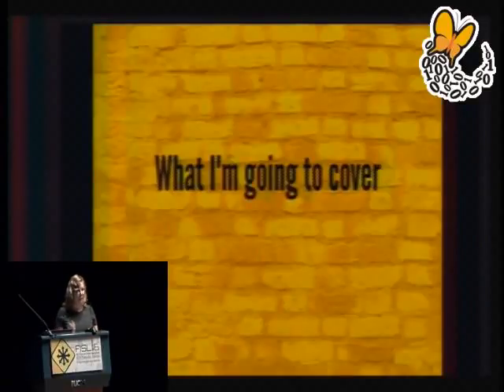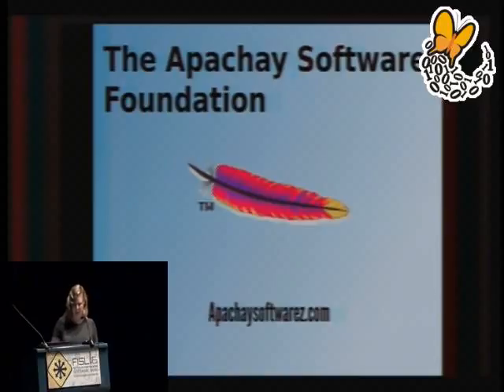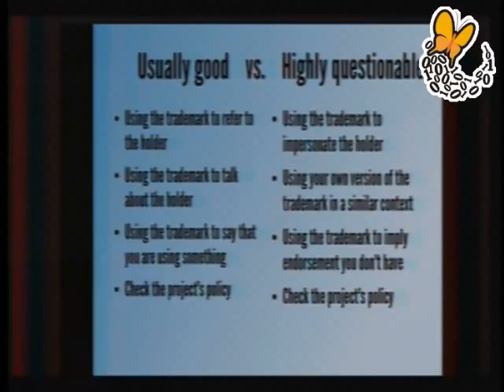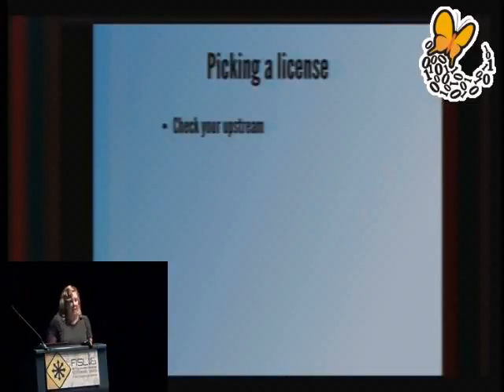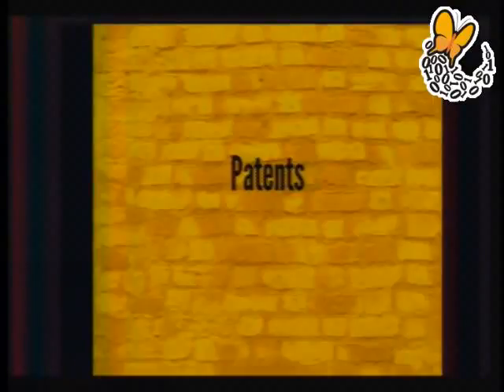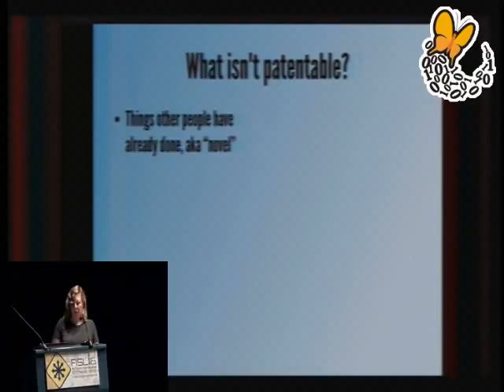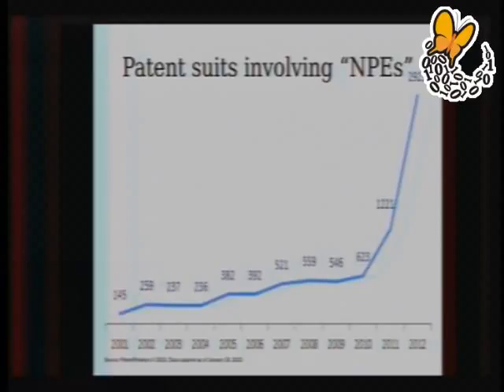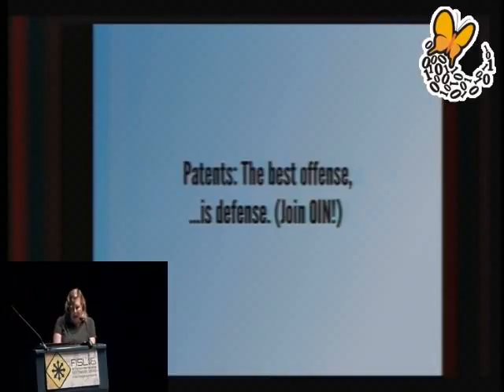Fisl 16 - Patents and Copyright and Trademarks A Primer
Patents and Copyright and Trademarks: A Primer

trilha:
Ecossistema - Cultura, Filosofia, e Política
autores:
Deborah Anne Nicholson
Nick Vidal mostrar currículo
apresentação:
dia 8 às 13h na sala 40T (60 minutos) vídeovídeo
descrição:
There's a constellation of legal constructs that you often hear referred to collectively as "intellectual property law." That's a tricky term because it encourages you to think of these three separate legal ideas as more or less the same, even though they're very different. More importantly, each type of "intellectual property" has different implications for free and open source software developers.

These three concepts were originally designed to provide ownership rights for tangible creations. Software isn't particularly well-served by any of these mechanisms and so we use different concepts for different parts of our software. Just to make it more confusing, each of these mechanisms has also evolved and expanded over time. If you've ever wondered why patents are so tricky when applied to software or how copyright law works, then this is the talk for you. Ms. Nicholson will also describe how a few of the most common software licenses work, where you're most likely to encounter a trademark issue in software development and what you -- as a developer -- can do about software patent aggression.

Absolutely none of this is meant to stand in for legal advice. However, your time with a lawyer can be greatly shortened when you have a good grasp of the basic legal concepts going in.